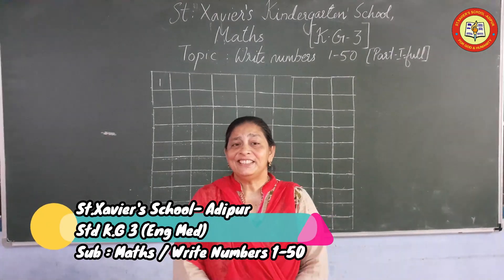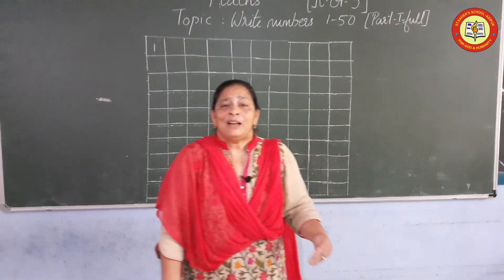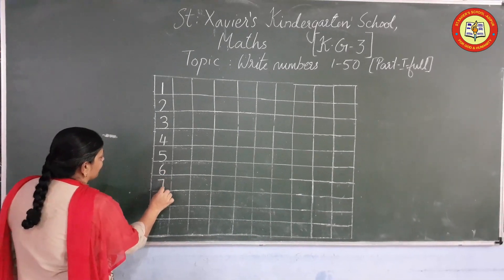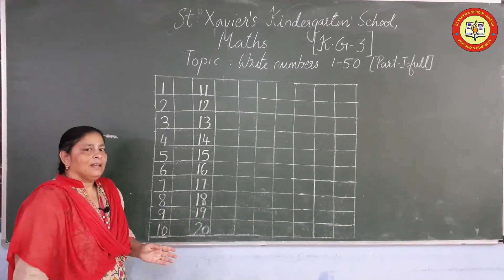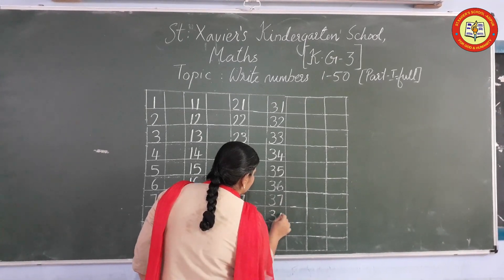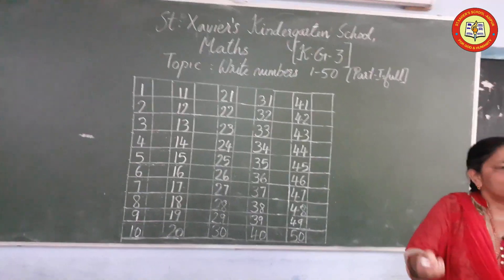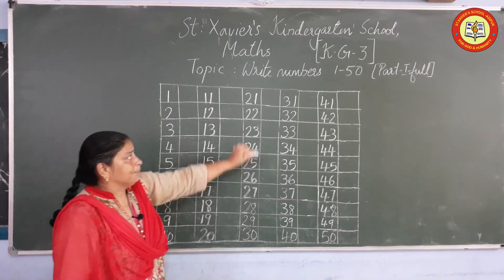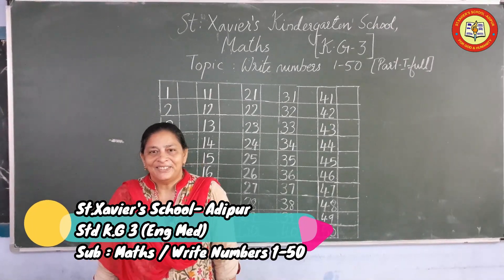Std KG 3 / Eng Med / Sub : Maths